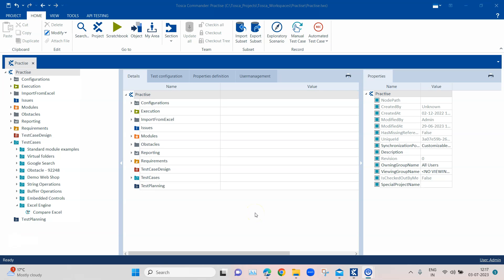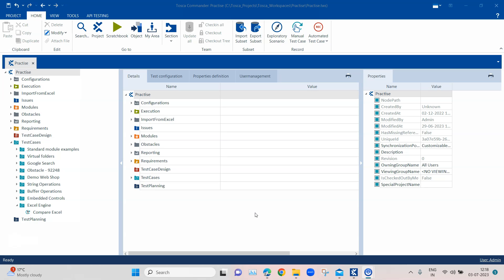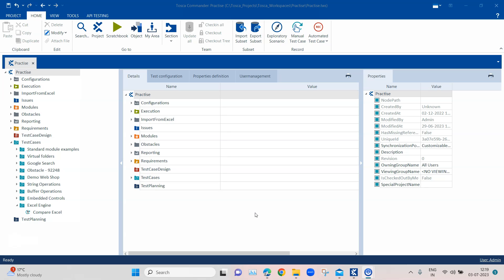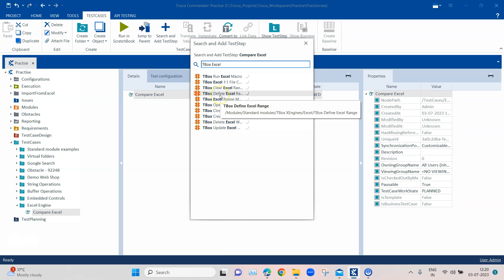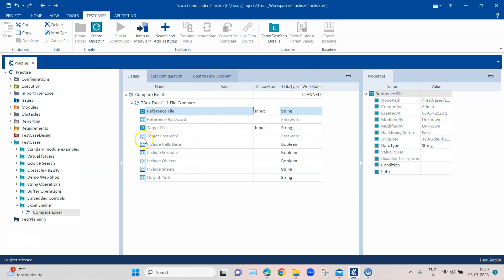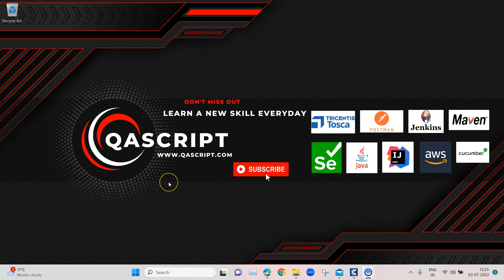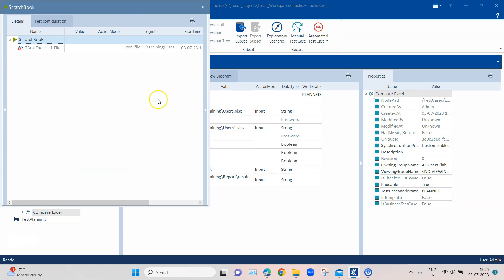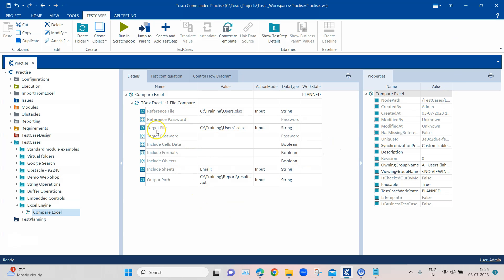Tosca Tutorial | Lesson 19 - Compare Two Excel Files | TBox Automation Module | Excel Engine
Step-by-step guide on how to compare 2 Microsoft Excel Files using TBox Automation Modules

We can compare the cell contents, cell formatting, and objects of two Excel files using the Module TBox Excel 1:1 File Compare. This module is part of the standard subset and can be found under Standard Modules - TBox Engines - Excel

We need to provide the Reference Excel File Path, Target Excel File Path, Sheet Names and Output Path in the TBox Module to perform the file comparison.